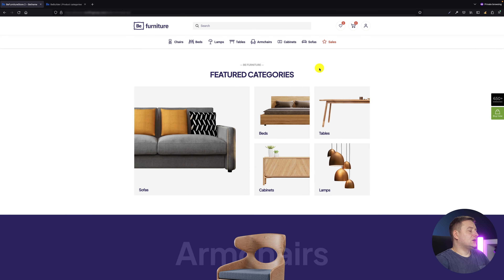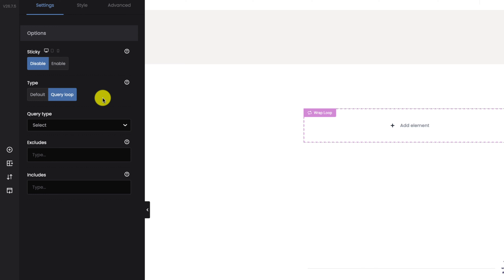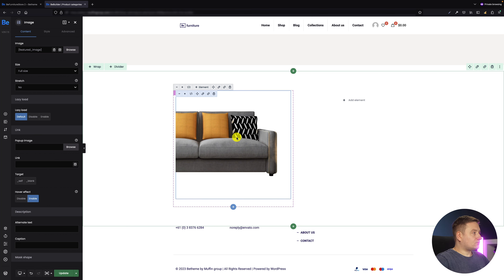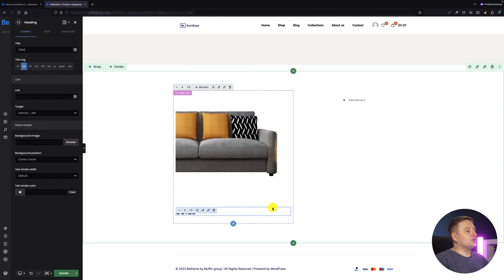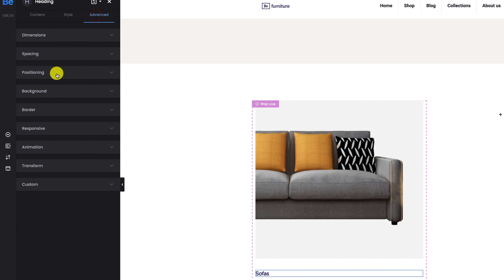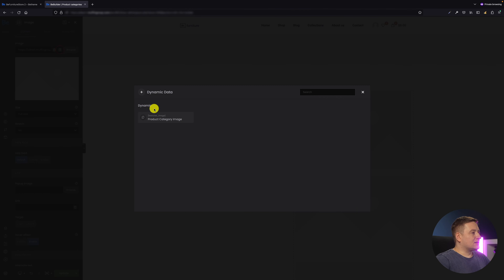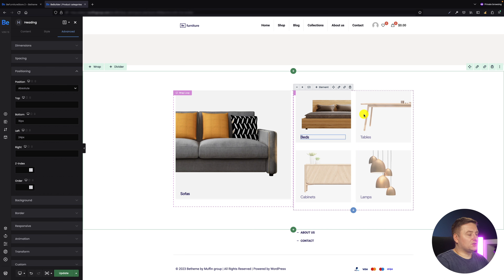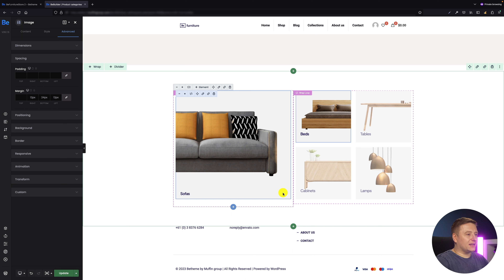How To Create WooCommerce Custom Product Categories?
What is up everybody, it's Albert from Muffin Group and in this video I focused on the WooCommerce. What I would like to show you here is how to present product categories in kind of blocks we did on the Be Furniture Store 2 prebuilt website.

Timecodes
00:00 Intro
00:39 Creating Custom Product Categories for WooCommerce
13:20 Outro